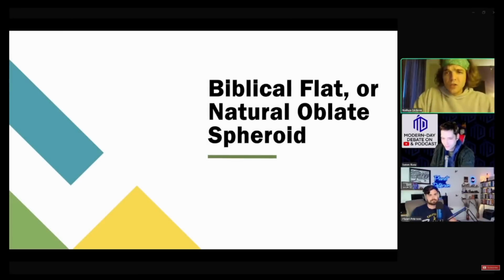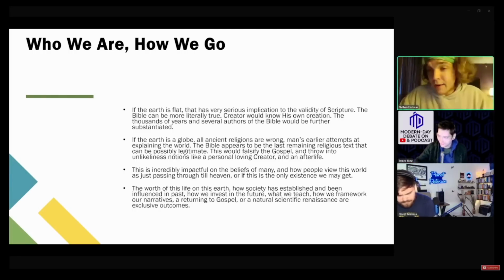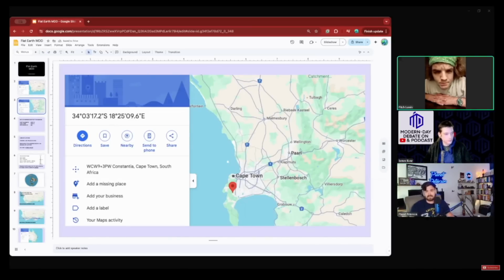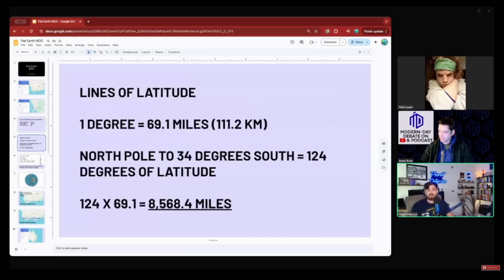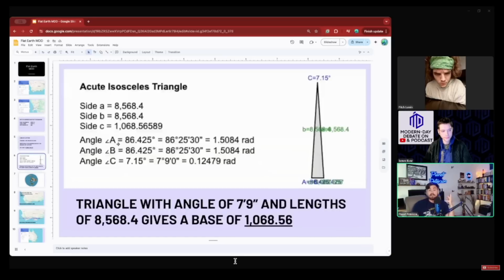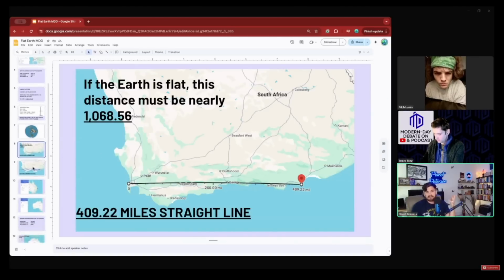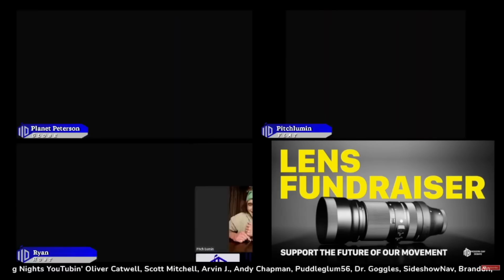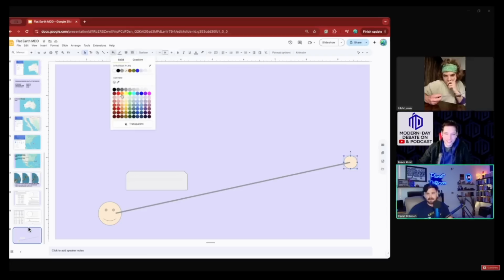Debating Pitch Lumin on Flat Earth